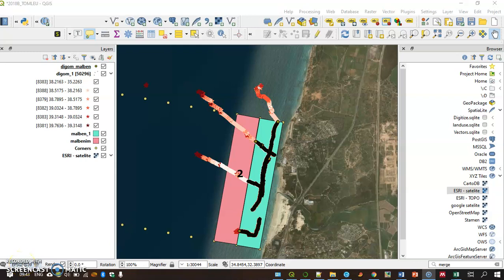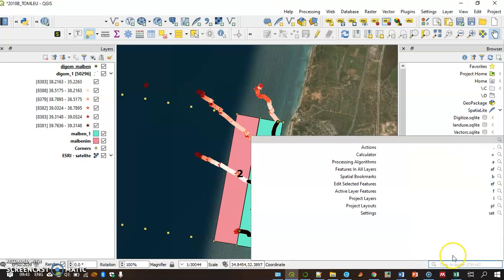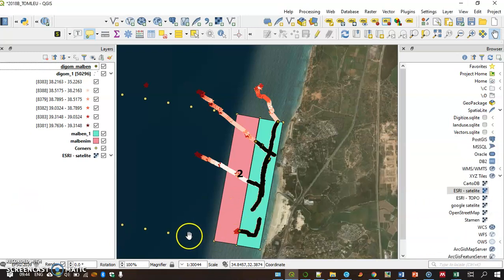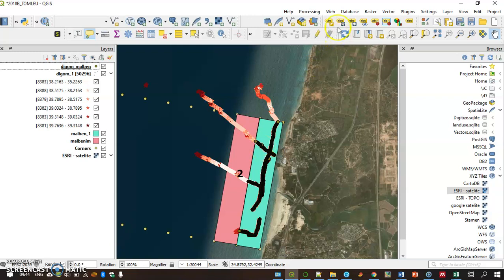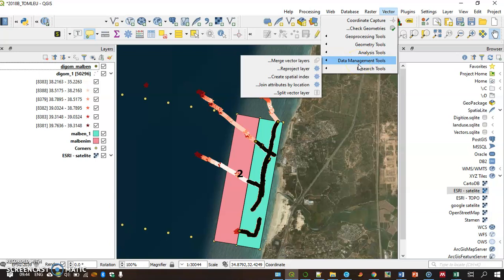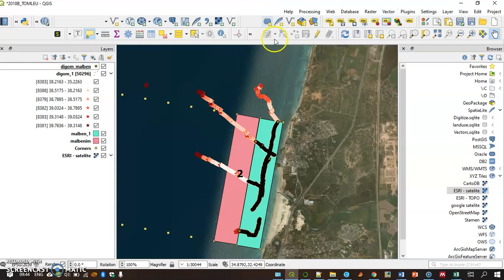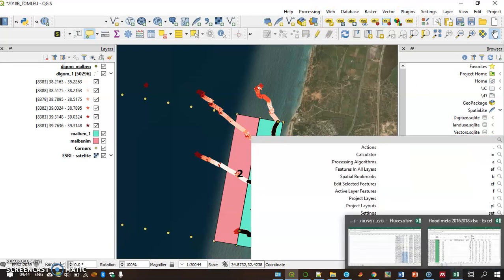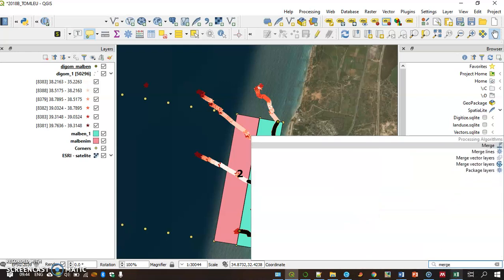The QGIS search box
What is the QGIS search box and how to use it?